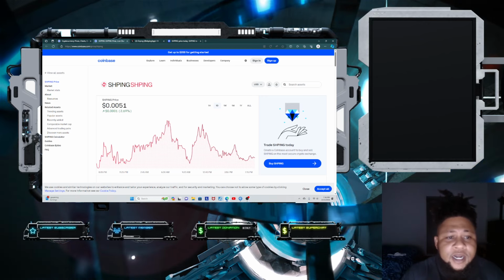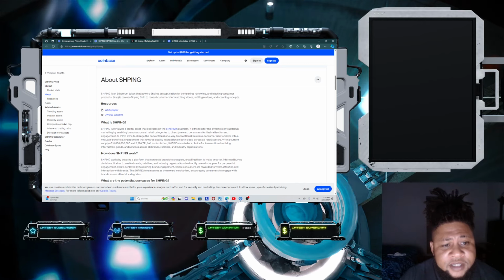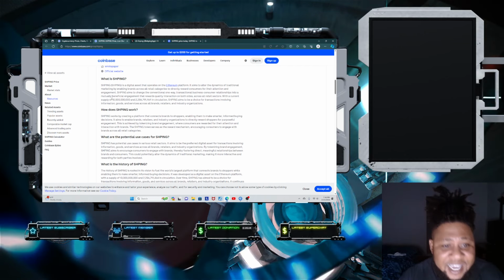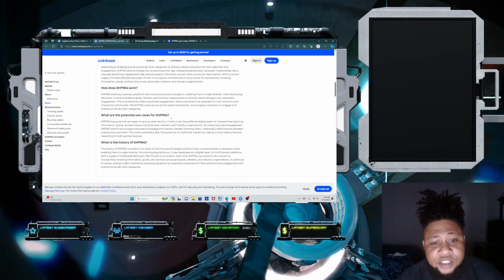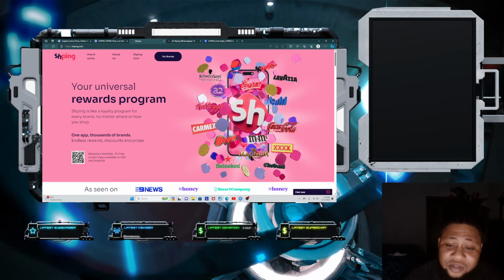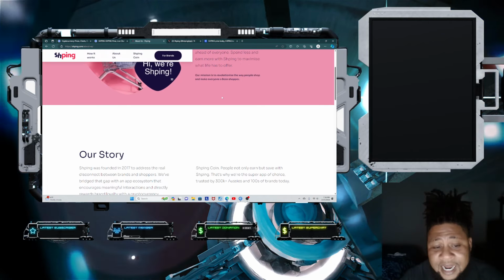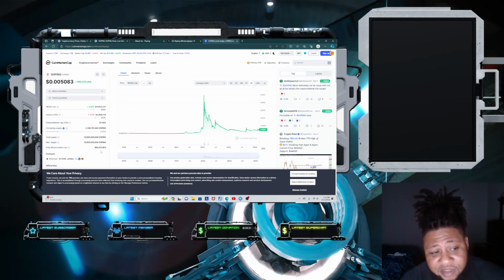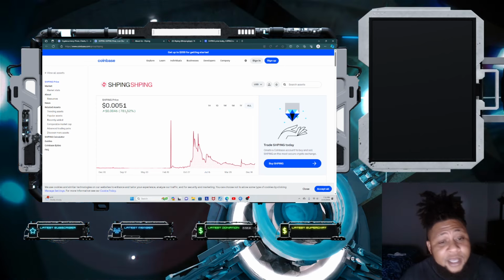SHPING COIN - COULD BE THE NEXT MILLION DOLLAR MAKER IN THIS UPCOMING BULL RUN